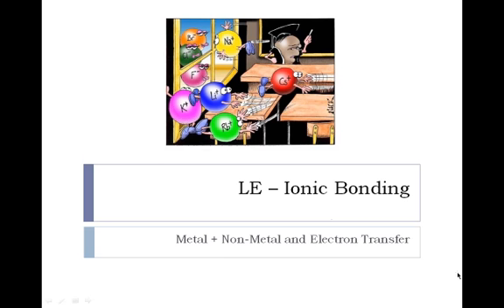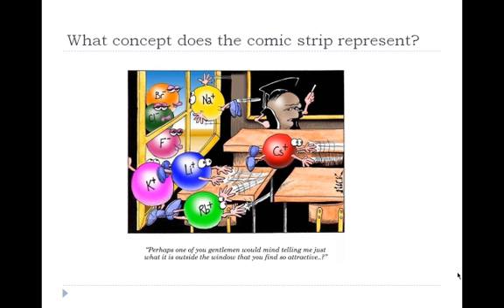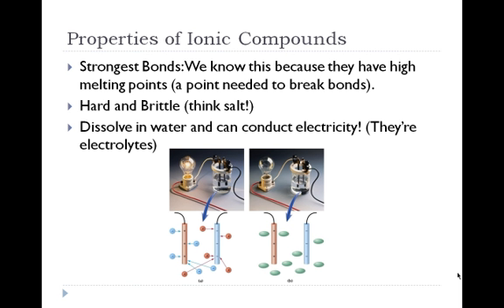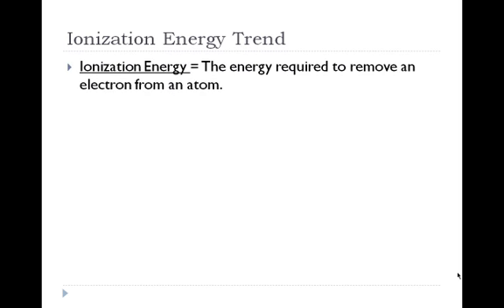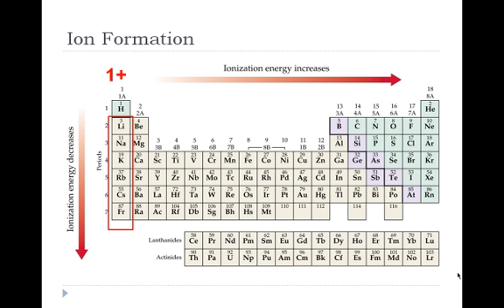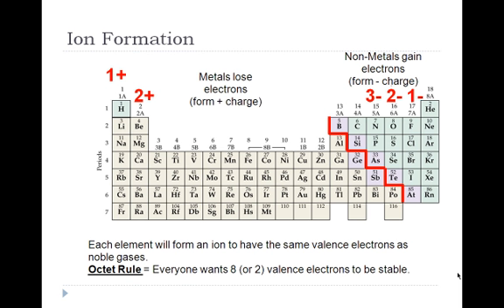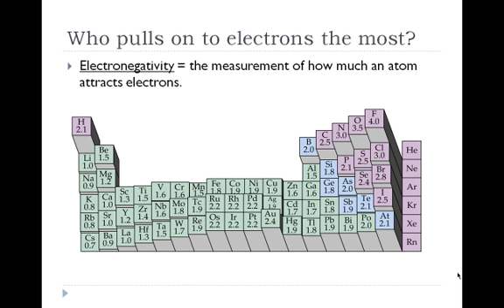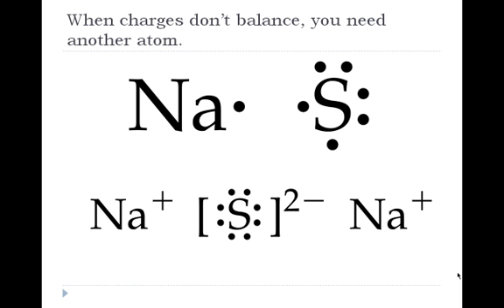LE - Ionic Bonding